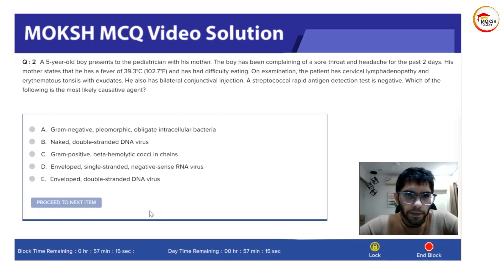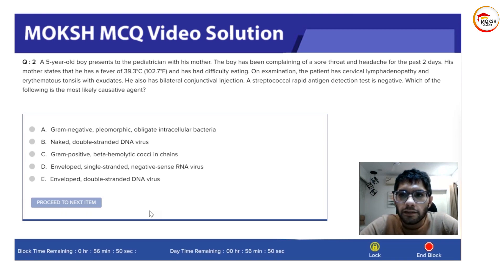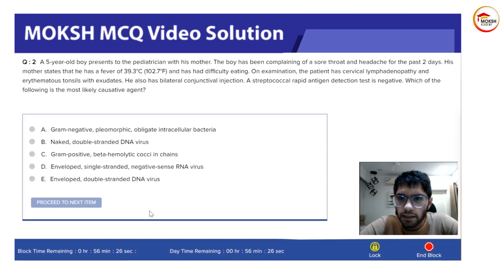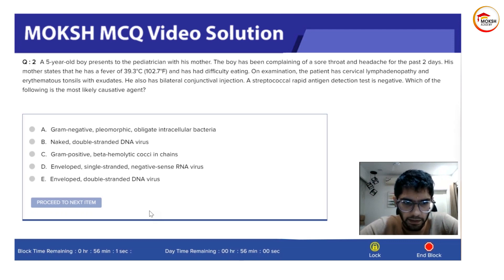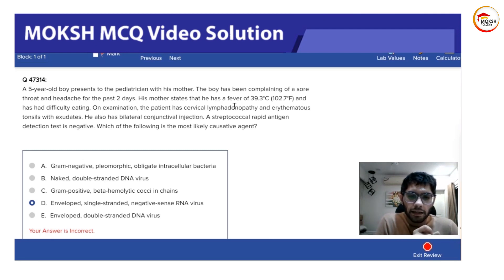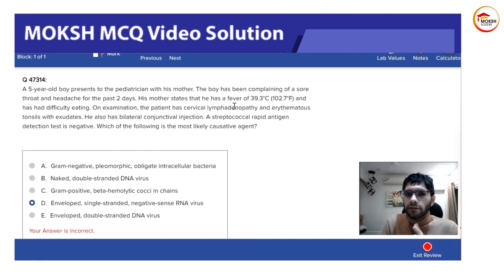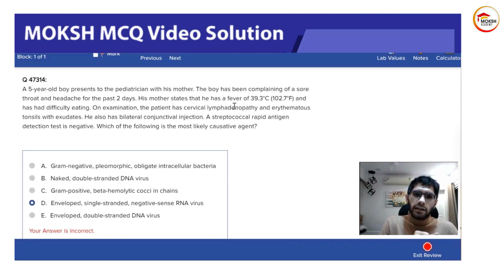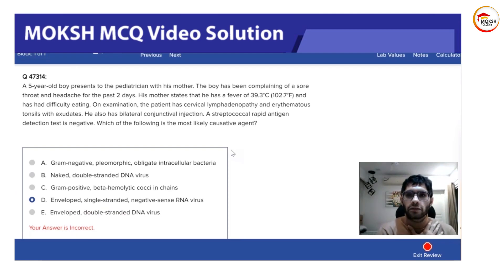Academic Workout #31: Microbiology-DNA Viruses